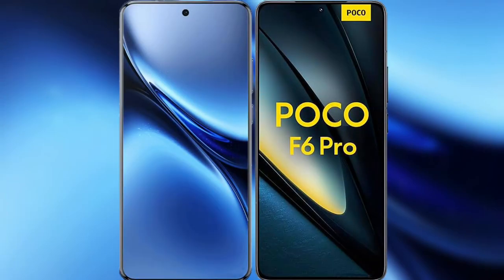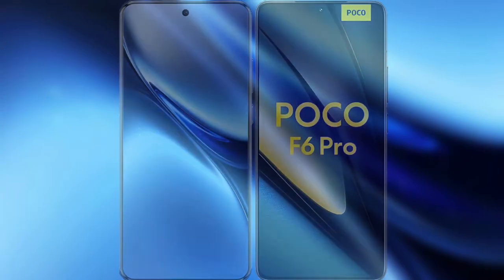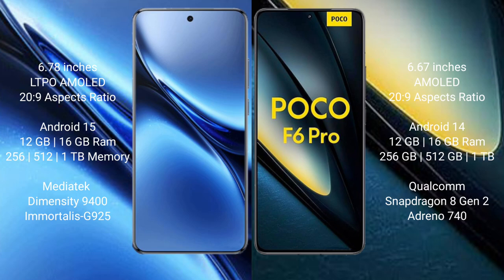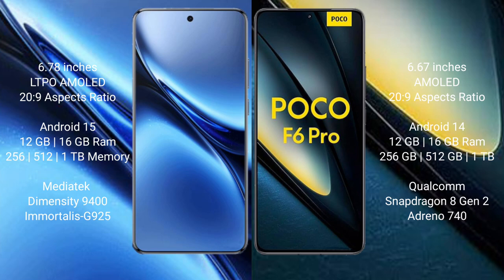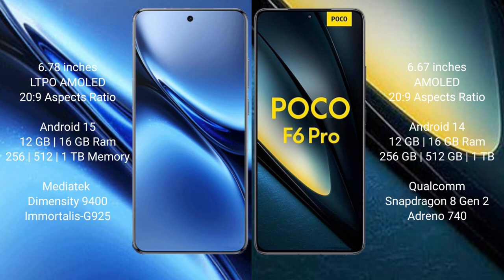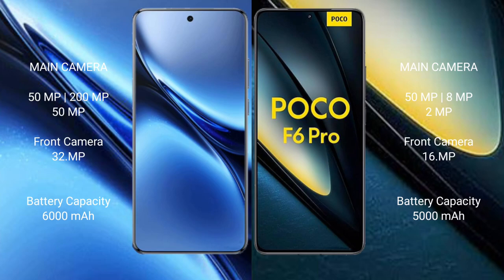Vivo X200 Pro vs Xiaomi Poco F6 Pro Review